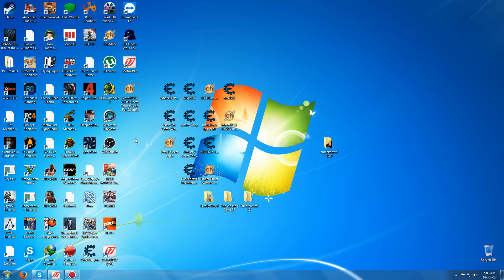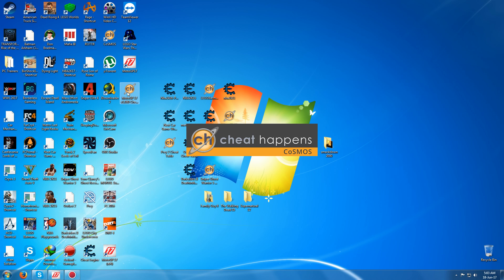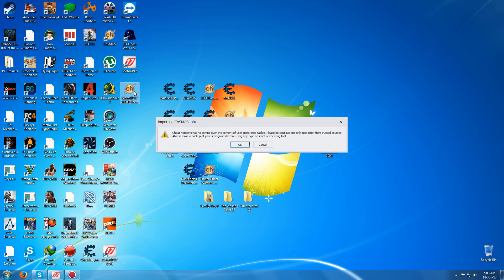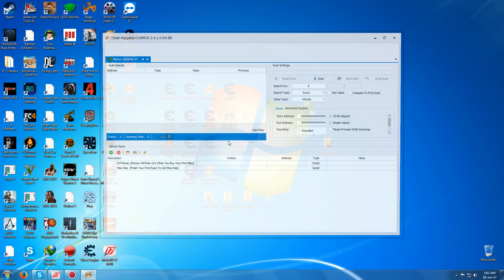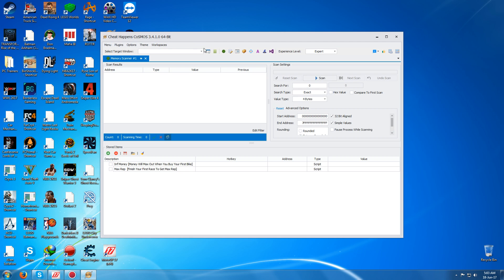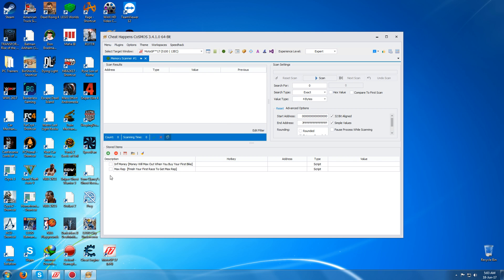MotoGP 17 v1.000 Cheat Table [Made For Steam]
Here is my 2nd cheat table for motogp 17 steam ver enjoy :)